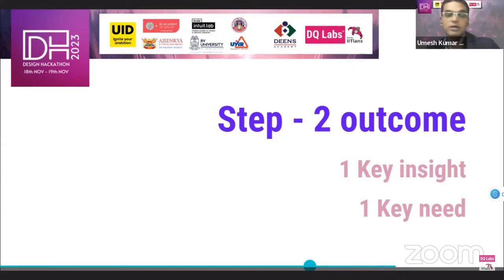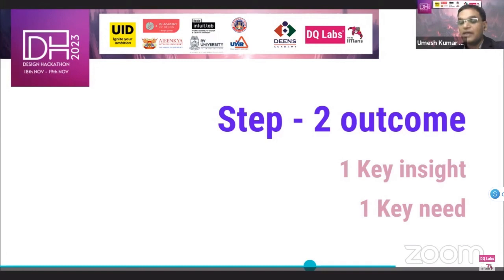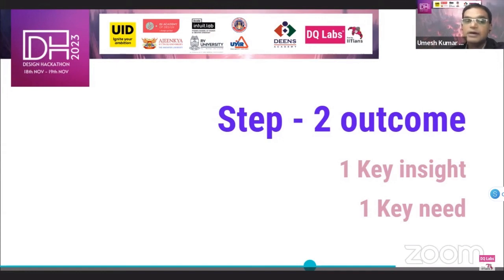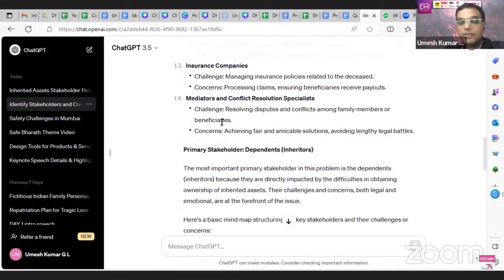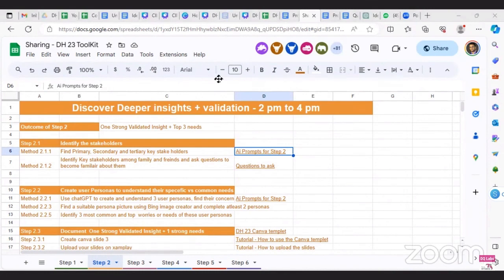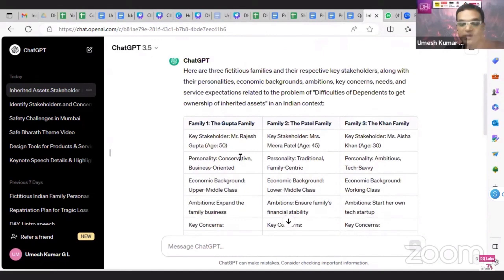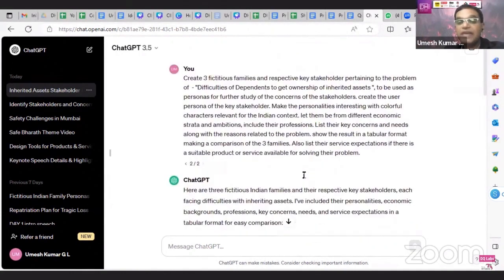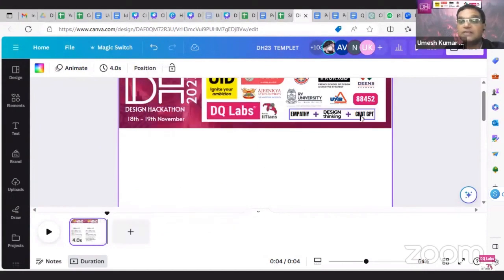DH23 - Step 2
Design Hackathon 2023 (DH23)

The above video talks about the second step in solving the problem statement of the Design Hackathon 2023 (DH23).